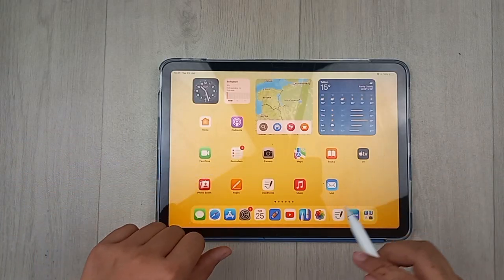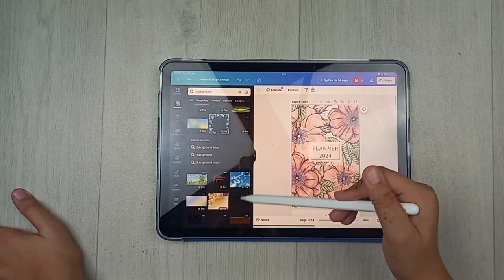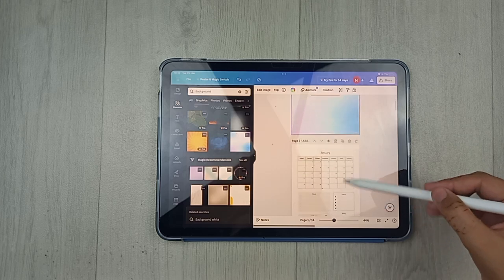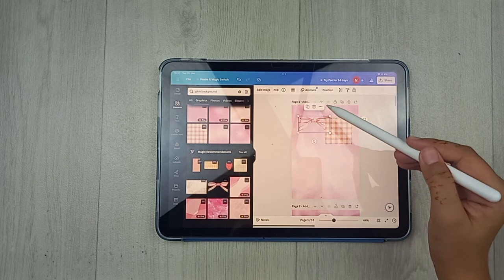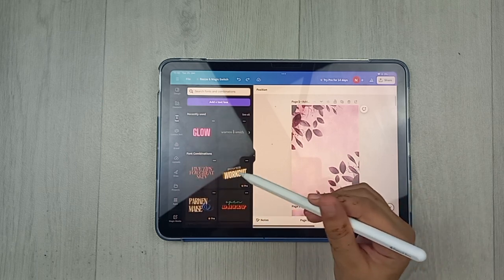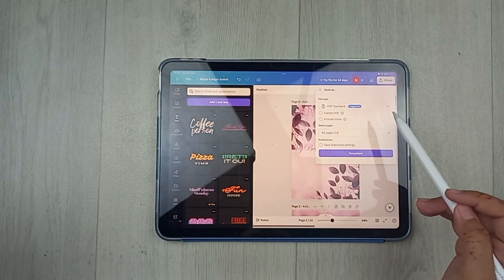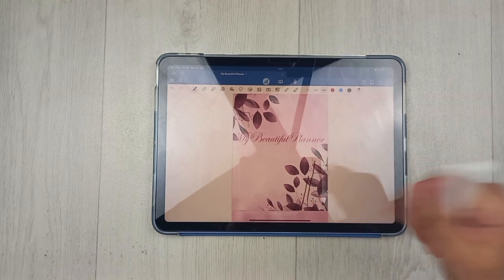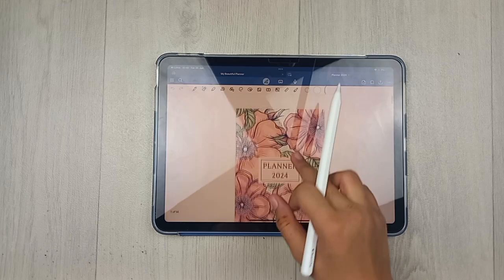How To Make a Digital Planner On Goodnotes Using Canva On Ipad Air M2 ( Worth Trying )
How To Make a Digital Planner On Goodnotes Using Canva On Ipad Air M2 ( Worth Trying ) In this video i am going to tell you friends  how to make a cute and really easy to make a digital planner just to you people that i love making digital planners so if you what me to make videos like this  please like and subscribe and tell me in the comments what to make a video on next time bye bye